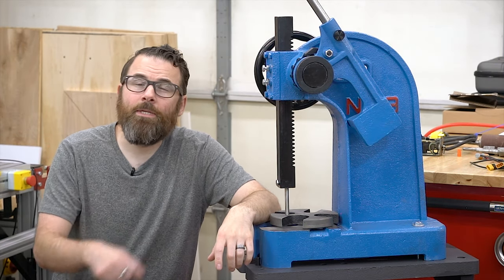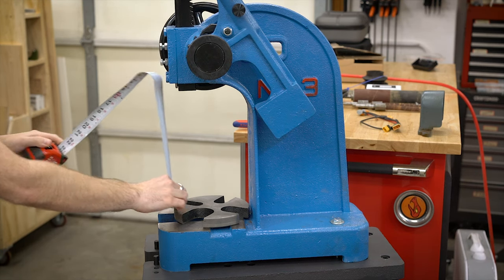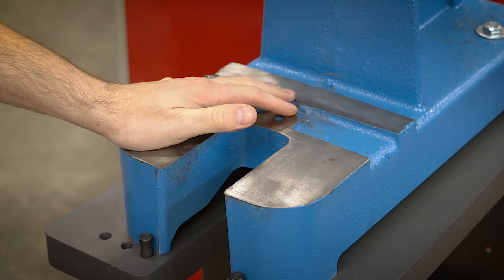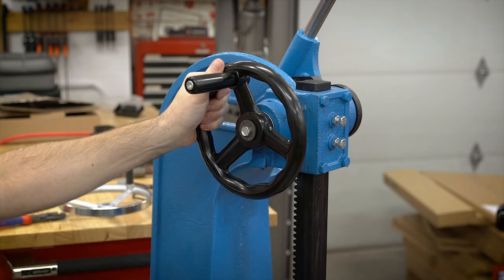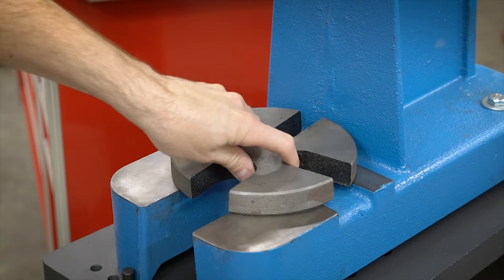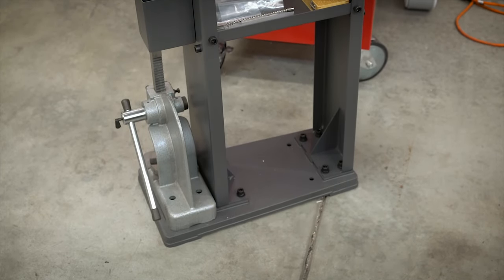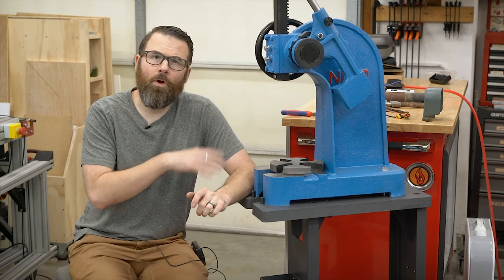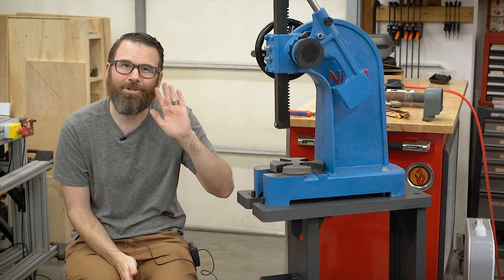Is the Vevor 3 Ton Ratcheting Arbor Press Good?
Yes, it's good for the price.  I recently picked this up from eBay (link below) to replace my tiny Harbor Freight 1/2 ton arbor press.  Overall, I think it's worth the price, compared to the 'professional' brands like Dake, Palmgren, etc.  For most hobbyists, this will be more than sufficient with a few little tweaks.

Vevor 3-ton Arbor Press (eBay)
Dayton 1Uh15 Arbor Press Stand (eBay)

Bakelite Handwheel
Rubber End Caps
Thumb Screws (1/4-20)

00:00 Intro
00:57 Specifications
02:03 Ratcheting Mechanism
02:32 The Base/Table
03:02 Casting Quality
03:35 Modifications (handwheel)
04:21 Modifications (handle improvements)
05:33 Press Plate Woes
06:29 Size Comparison (1/2 ton)
07:12 Dayton Arbor Press Stand
08:18 Conclusion and Final Thoughts